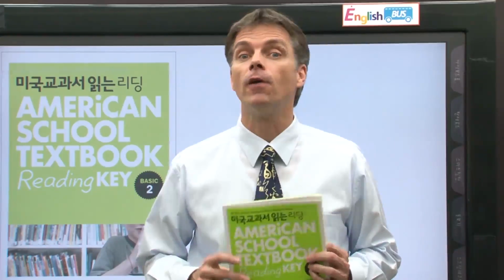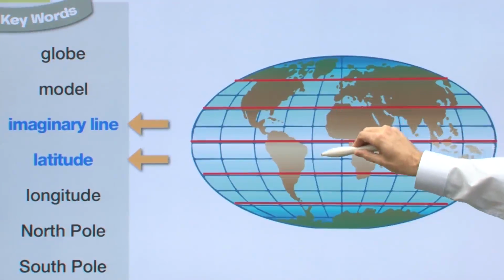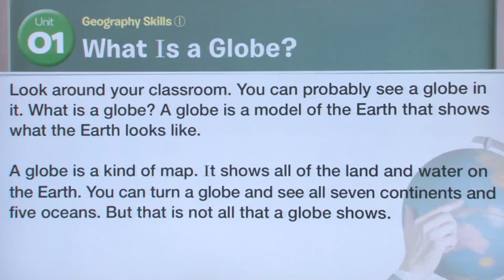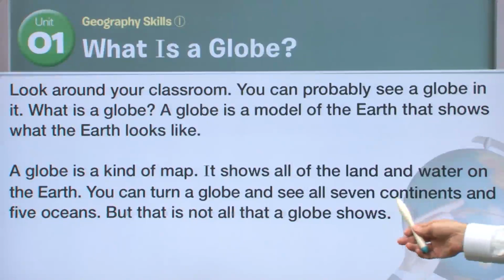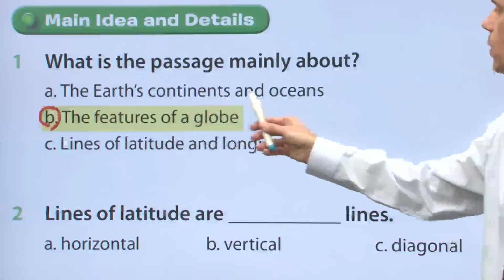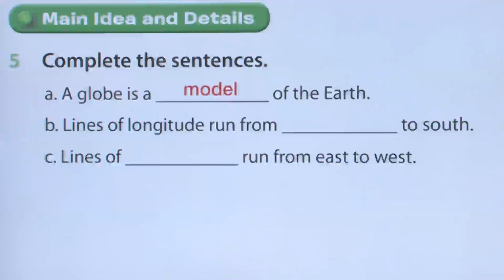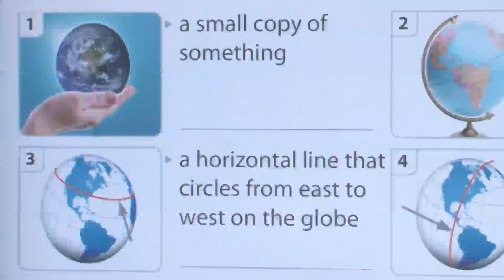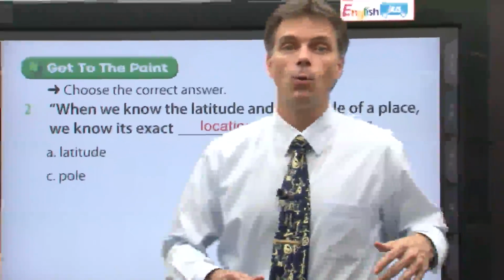미국교과서 읽는 리딩 Basic2 Unit01 by 키출판사